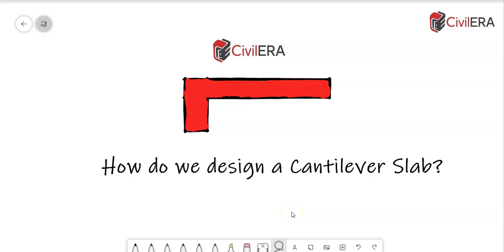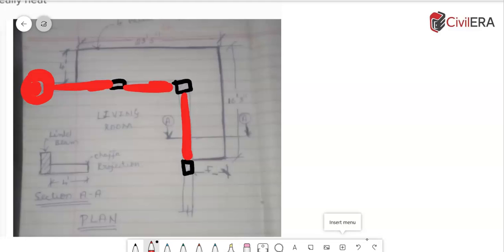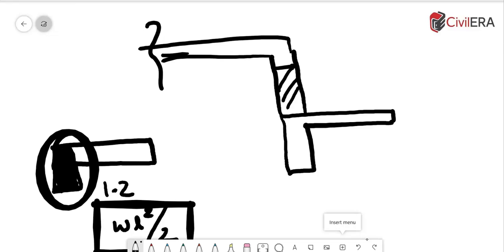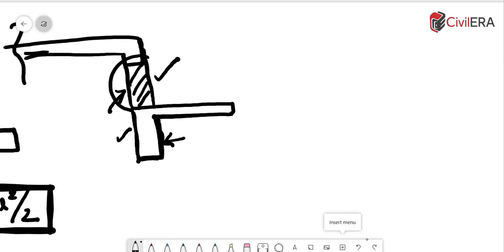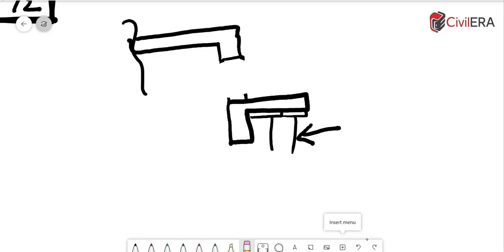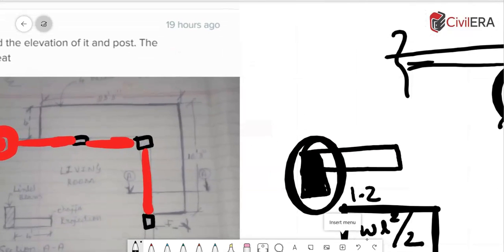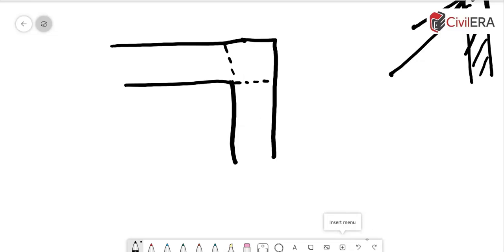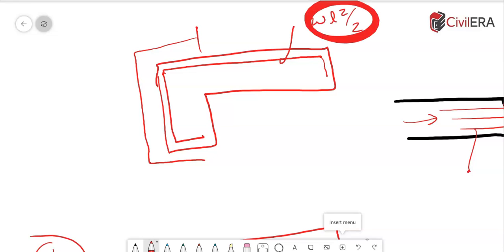How to support a cantilever slab : A practical cantilever example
Cantilever slab without beams is explained in this video.
How to decide cantilever slab reinforcement details is not explained in this video. However, the focus is on explaining a cantilever slab plan sent by a civil engineering student.

The cantilever projection is around 1.2m from the edge beam. The student has mentioned in his post in the structural forum that he has considered equilibrium torsion for the design of beams supporting the cantilever slab.

If you want to know what equilibrium torsion is, see this blog 👇

The cantilever slab design is not a big deal once you know the supporting mechanism. The focus in this video is on practical points that is more useful, and you don’t find these structural schemes related tips in any textbooks.

The video covers the listed points below
# A cantilever plan shown and its supporting mechanism
# How to support the corners where 2 cantilevers meet
# How to detail the cantilever slab with anchorage for rebars